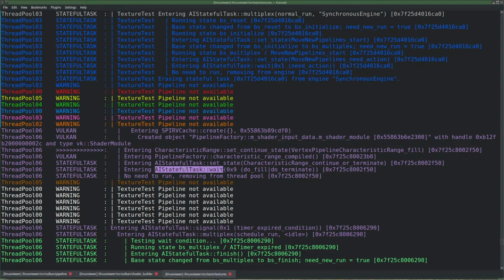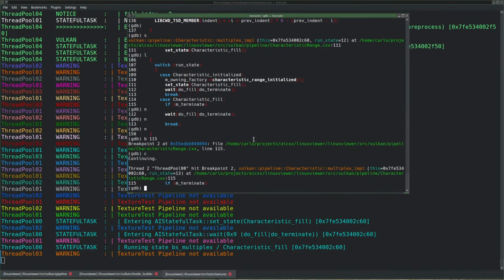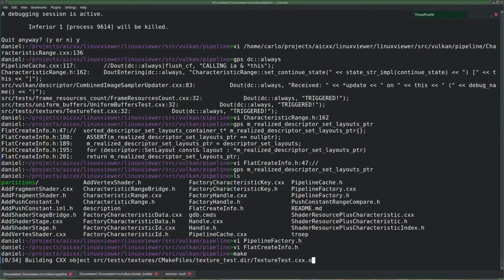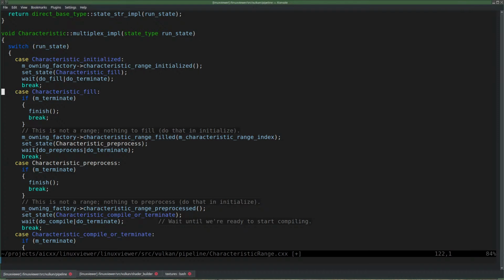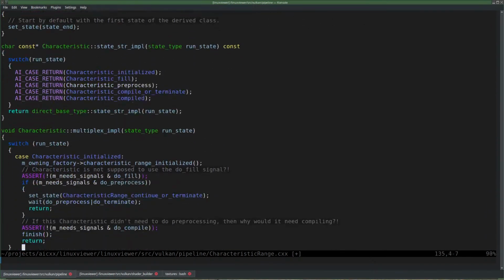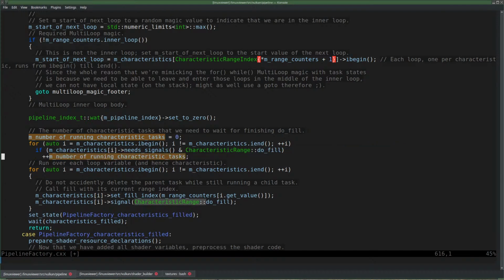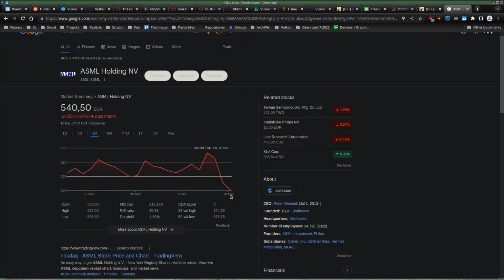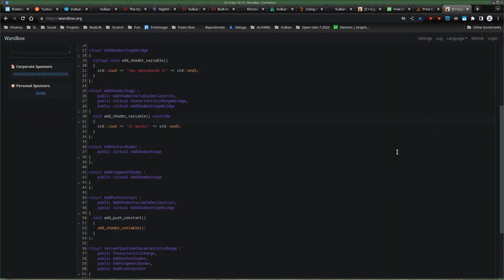Live C++ coding: open brain surgery that takes weeks, with no overview of what we're really doing.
Current stream:

Been rewiring here and there for day now. Guess we'll continue. Most of the work now exist of running the test application and then debugging it to figure out what causes the current problem; either an assert, a validation error, a crash, or like the last thing yesterday: simply no graphics being drawn.